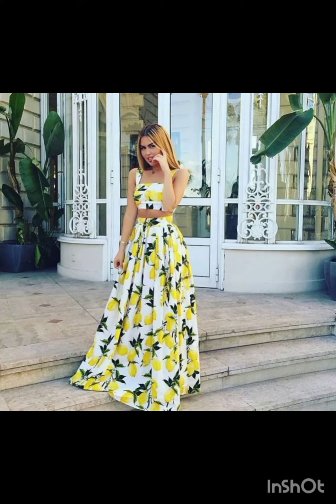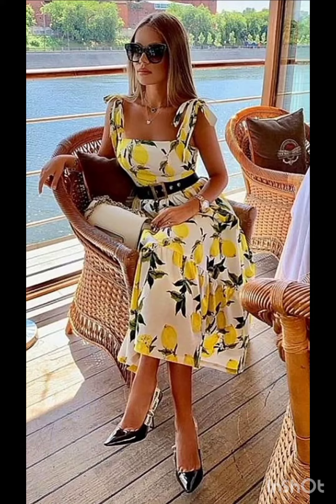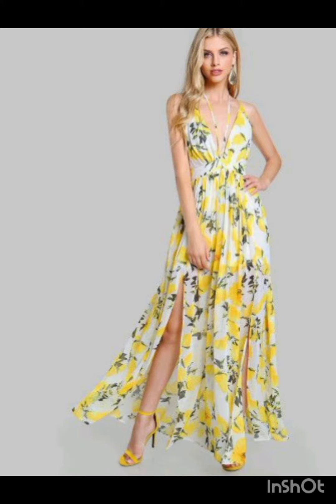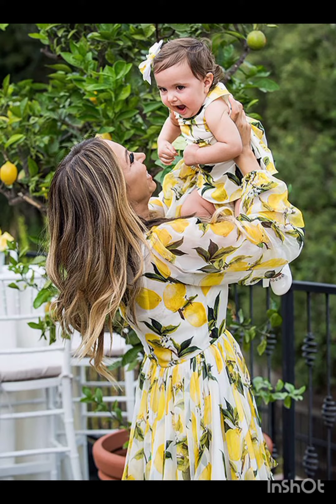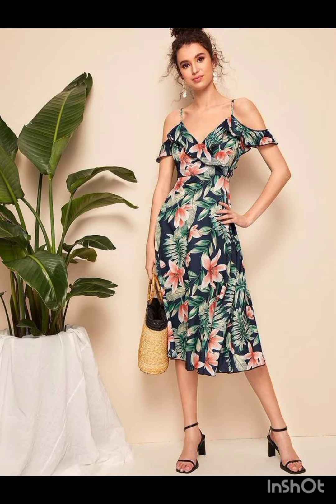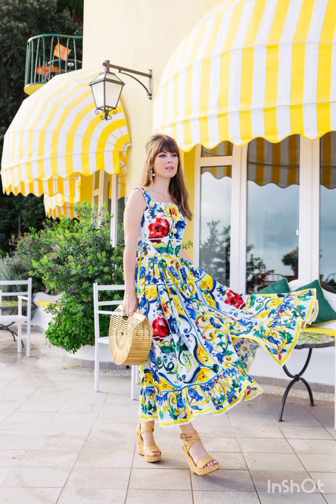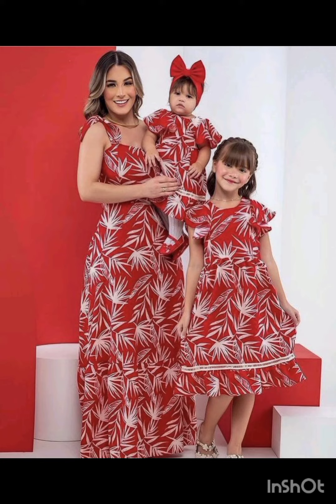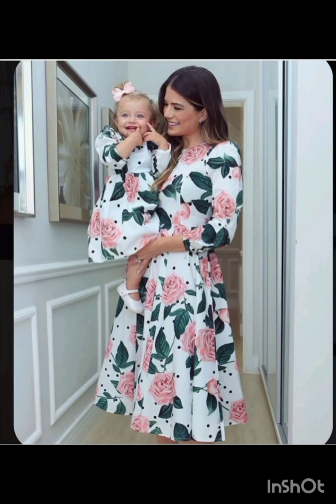Mother and daughter same Maxi long dresses and party or wedding or irregular gown#outfits2023